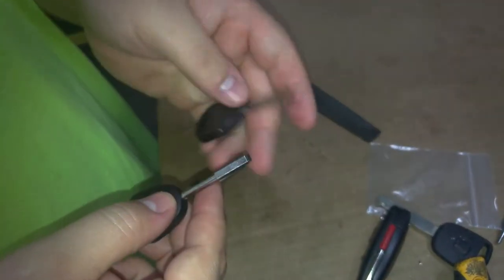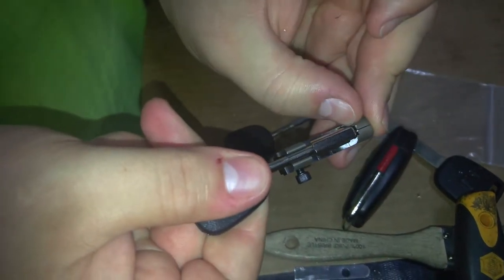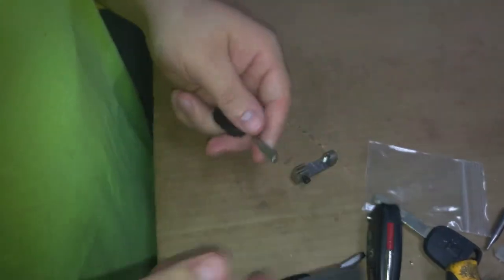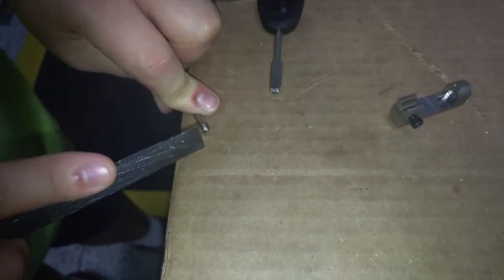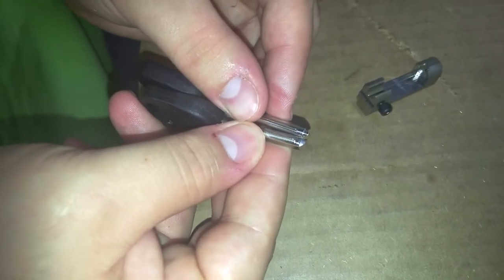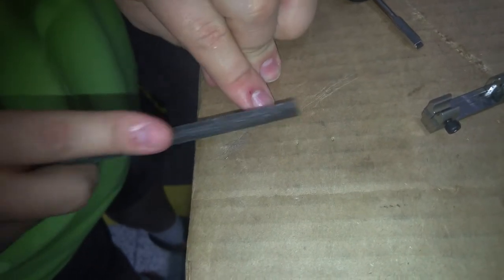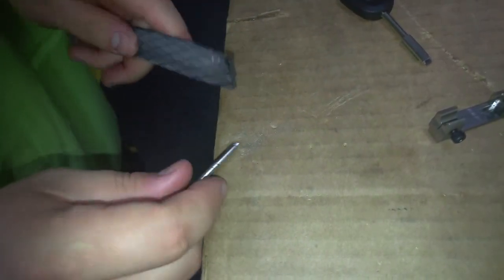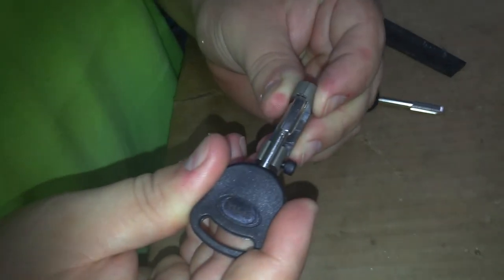Using a JMA Tibbe key blank with 3D Pro Key Machines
Round off the tip.